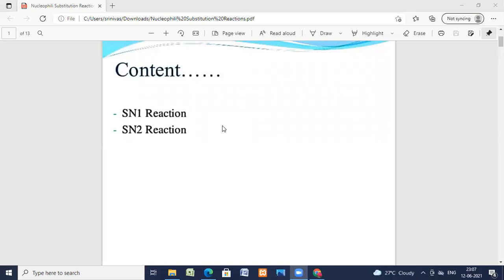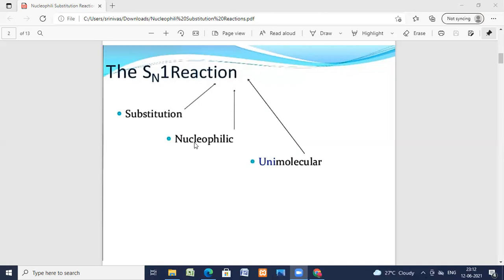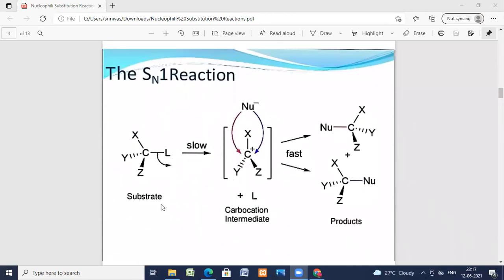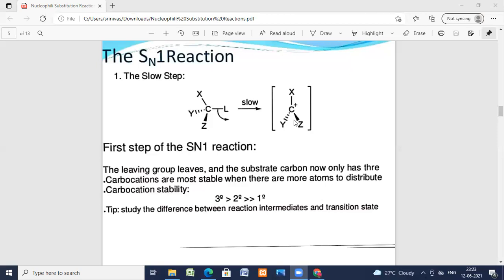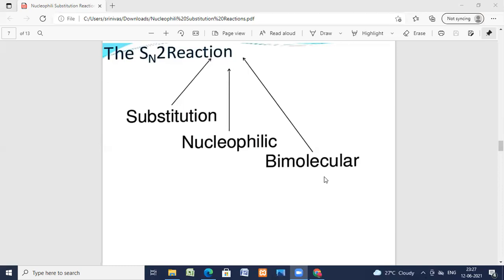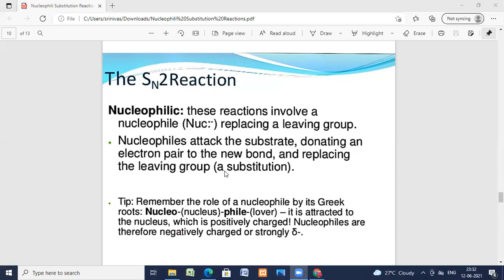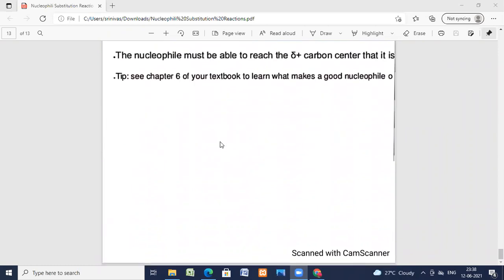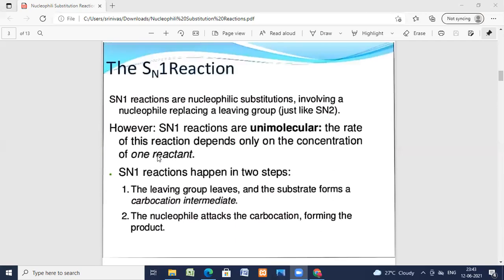NUCLEOPHILIC SUBSTITUTION REACTIONS